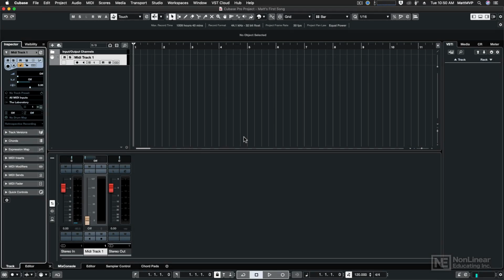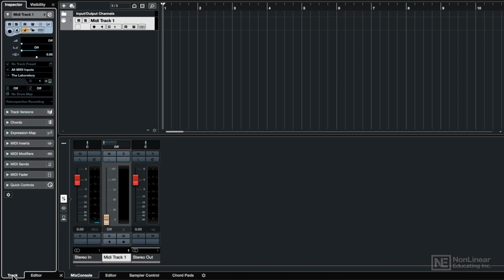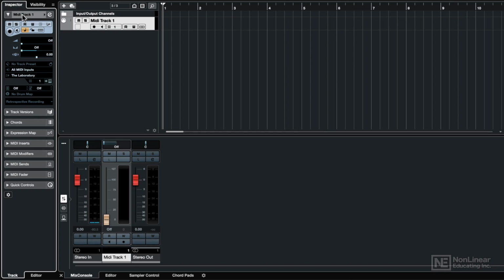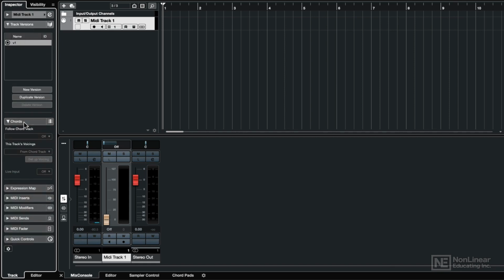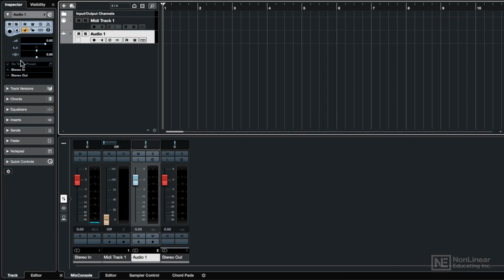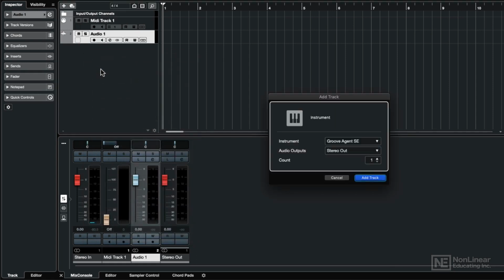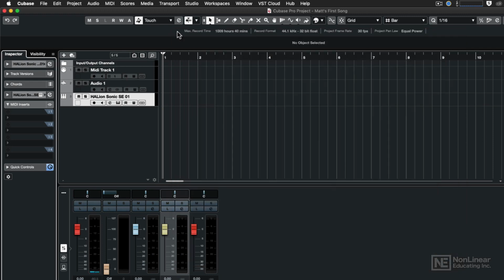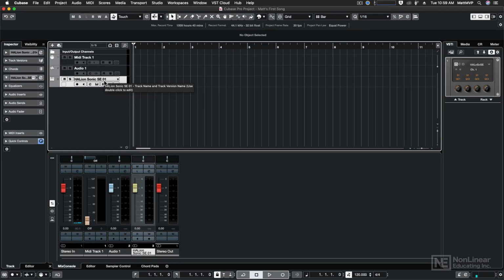9. Left Zone